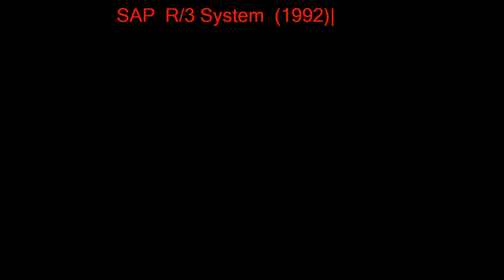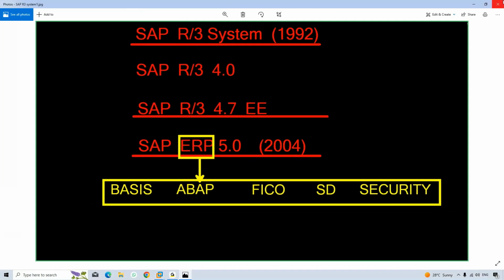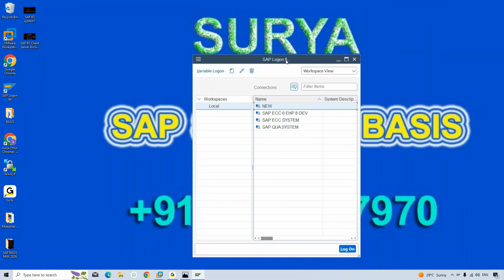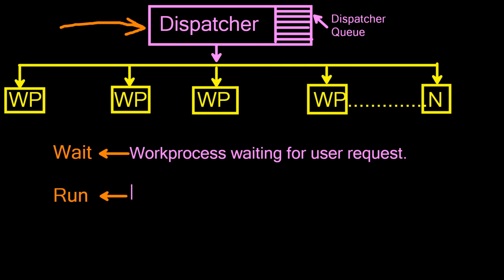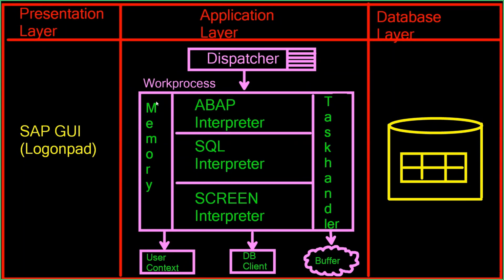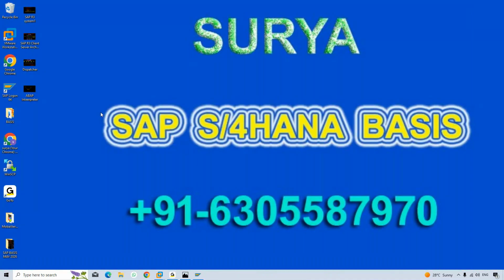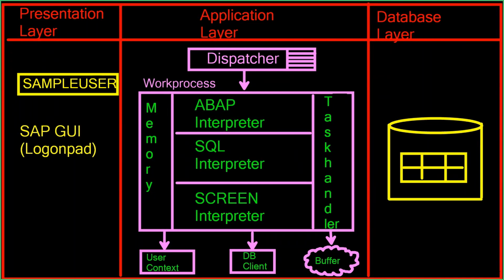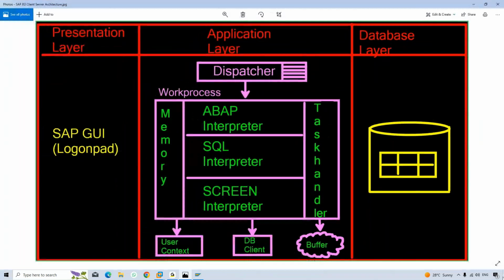SAP S/4HANA BASIS 2026 | CLASS 2 | SAP R3 CLIENT-SERVER ARCHITECTURE | SURYA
SAP S/4HANA BASIS SEECOND CLASS | SAP R3 CLIENT SERVER ARCHITECTURE | SURYA | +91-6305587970.

🚀 SAP S/4HANA BASIS with SAP HANA DB—Complete Demo Class
👨‍🏫 Trainer: SURYA | 12+ Years SAP Experience

Welcome to this FREE SAP S/4HANA BASIS Demo Session designed for beginners, system administrators, Linux admins, IT professionals, and SAP aspirants.

In this video, you will learn how SAP BASIS works in real-time corporate environments and why SAP BASIS consultants are highly paid across India, USA, Germany, UAE, and Canada.

🔥 WHAT YOU WILL LEARN:
✅ Introduction to SAP & SAP History
✅ What is SAP BASIS?
✅ SAP ECC vs SAP S/4HANA
✅ SAP HANA Database Overview
✅ SAP Landscape (DEV / QA / PRD)
✅ SAP NetWeaver Concepts
✅ SAP User & Client Administration
✅ Transport Management System (TMS)
✅ Daily SAP BASIS Monitoring Activities
✅ Real-Time BASIS Scenarios
✅ SAP Career Guidance & Salary Insights

⏱ TIMESTAMPS:
00:00 – Introduction
02:15 – What is SAP?
09:30 – SAP BASIS Overview
15:10 – SAP S/4HANA Concepts
22:00 – SAP HANA DB Architecture
30:45 – Daily BASIS Activities
39:20 – Real-Time Scenarios
45:00 – Career Opportunities

💼 WHY LEARN SAP BASIS IN 2026?
✔ High Salary Packages
✔ Global Career Opportunities
✔ Strong Demand in MNCs
✔ Remote Job Opportunities
✔ Long-Term Career Growth

🌍 Countries Hiring SAP BASIS Consultants:
🇮🇳 India
🇺🇸 USA
🇩🇪 Germany
🇨🇦 Canada
🇦🇪 UAE

• SAP Beginners
• Linux Administrators
• Windows Administrators
• Database Administrators
• Cloud Engineers

✔ SAP BASIS
✔ SAP HANA DB
✔ SAP S/4HANA
✔ SAP Installation
✔ SAP Interview Questions
✔ SAP Monitoring
✔ SAP Migration
✔ SAP Cloud & AWS

📞 Training & Support:
👨‍🏫 Trainer: SURYA